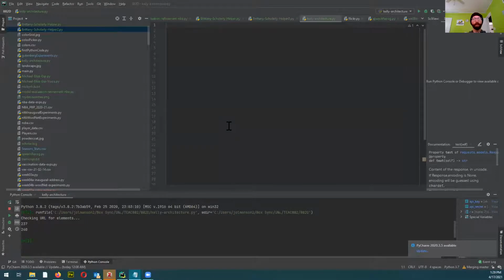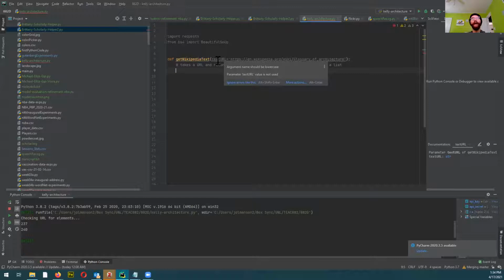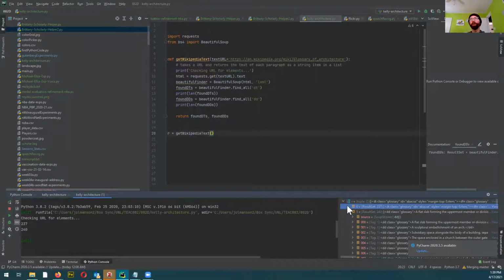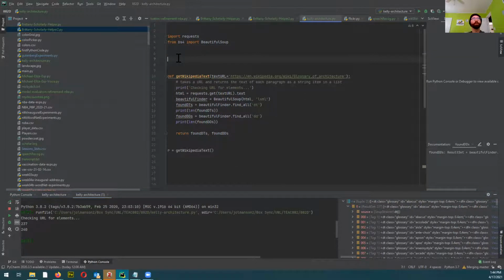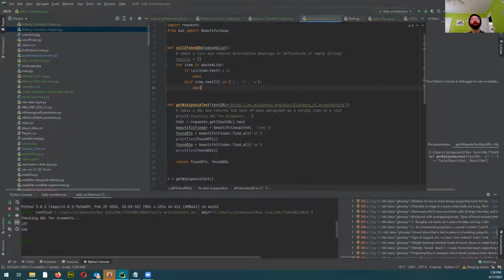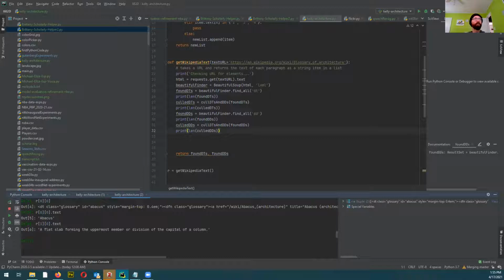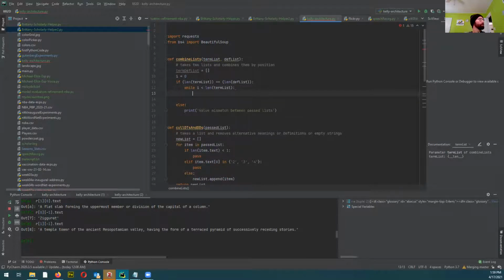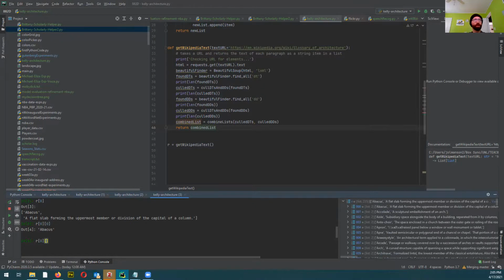Harvesting a glossary of architectural terms from wikipedia via the Python requests and bs4 packages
In this video I show how to gather and organize information on a website for use in a python application. Python features covered include functions, lists, Beautiful Soup, while and for loops.